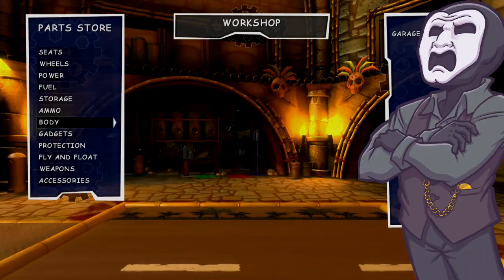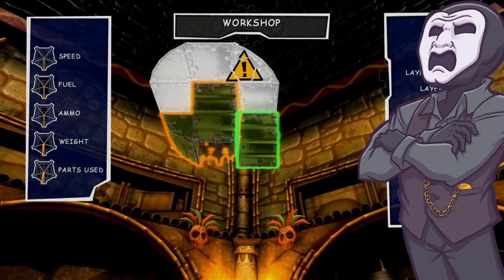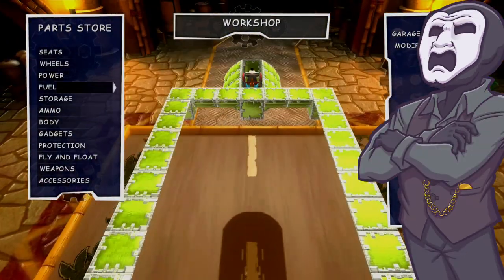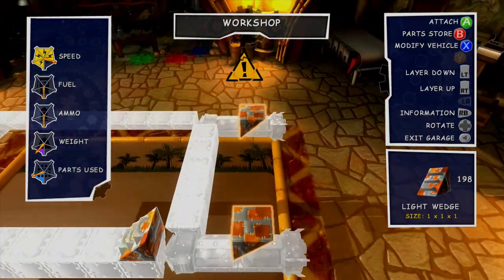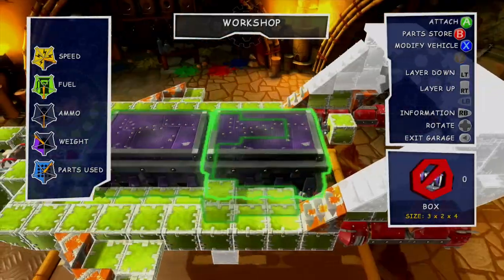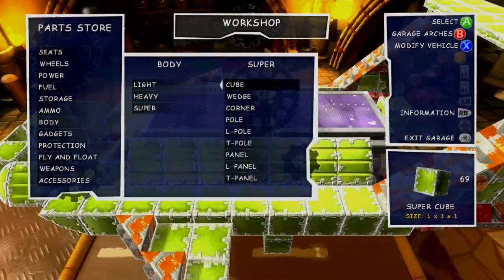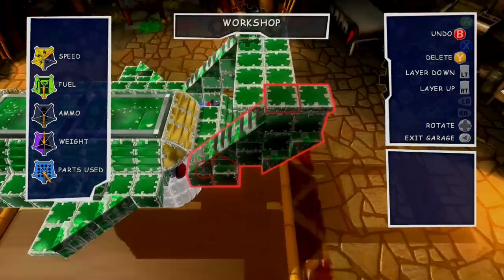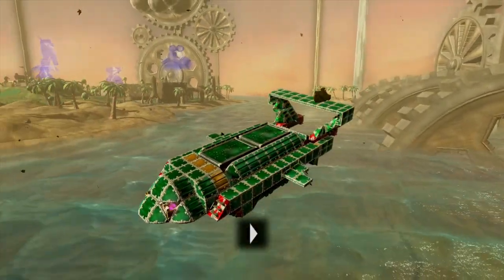Build Request - Thunderbirds 2 (Nuts & Bolts)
Grim builds the best Thunderbird, Thunderbird 2!

Merch! 'Screams from the Crypt', horror anthology novel written and published by Grim & Grin:

'Screams from the Crypt, as heard by Darkwell Bled'

Amazon America

Amazon Australia

Darkwell Bled Twitter

Grim's Twitter

Channel Grim & Grin Discord